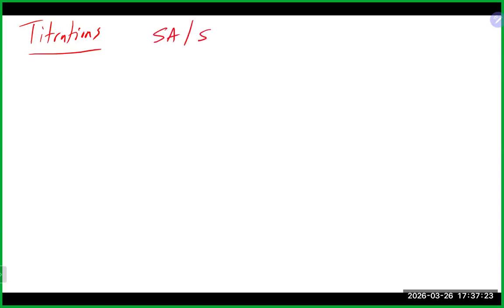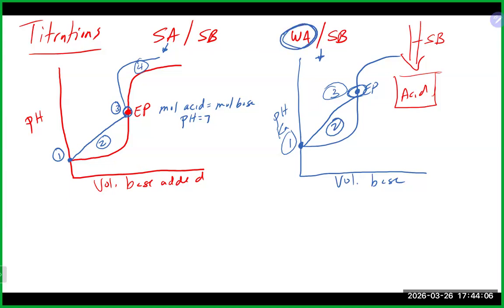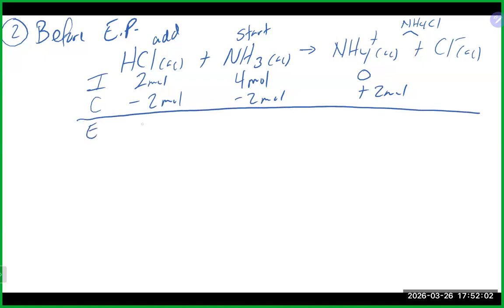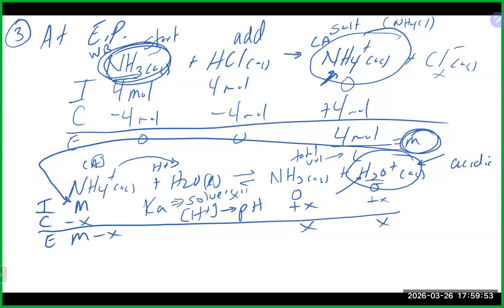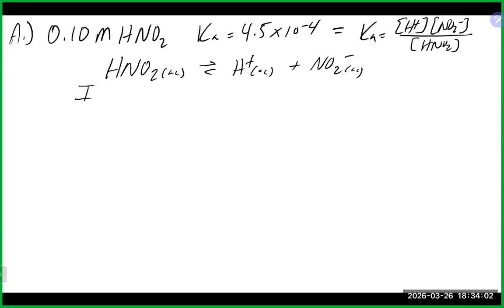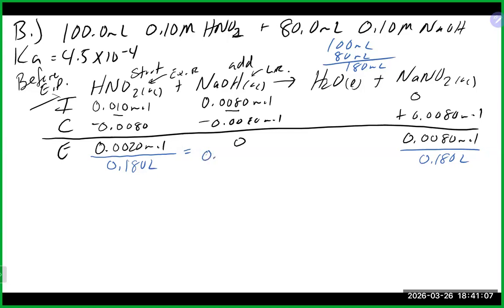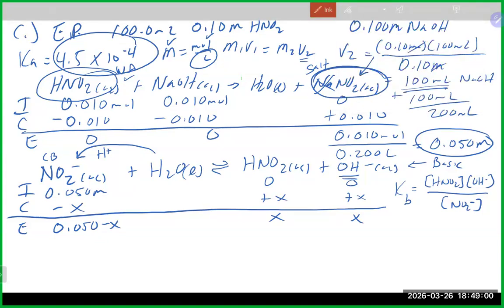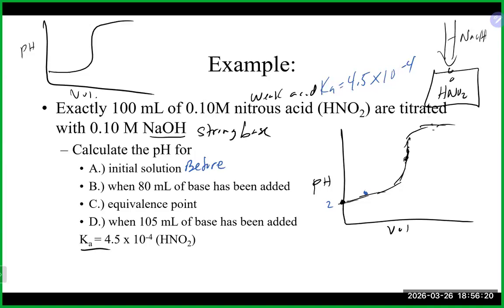Chem 200B Lecture 3/26/26 (Ch 14)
We lectured on Ch 14 (titrations, titration strong acid and weak base, titration problem)